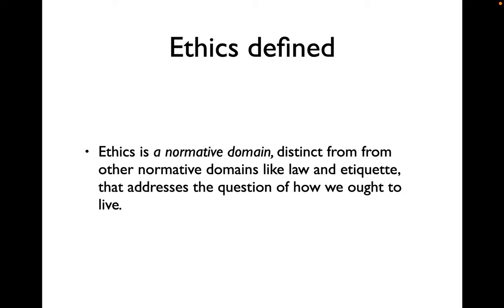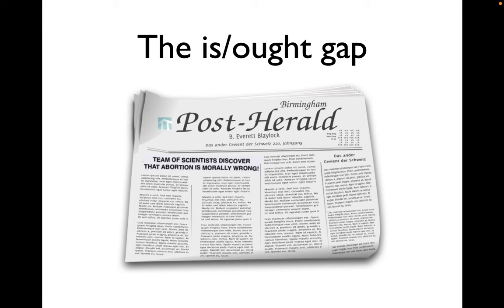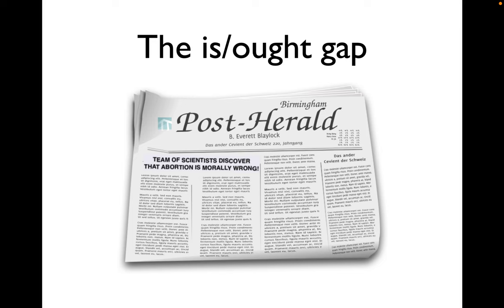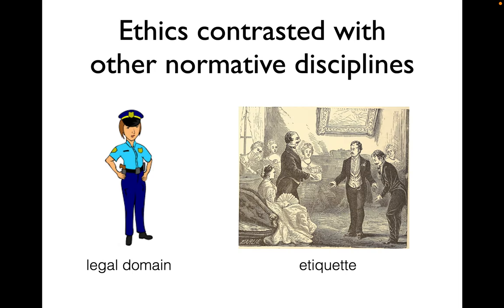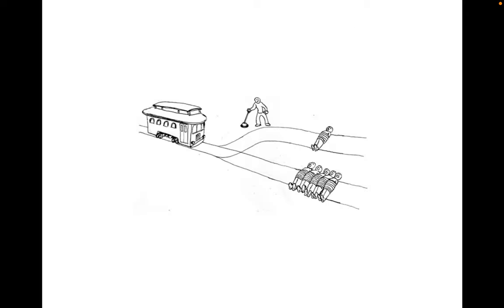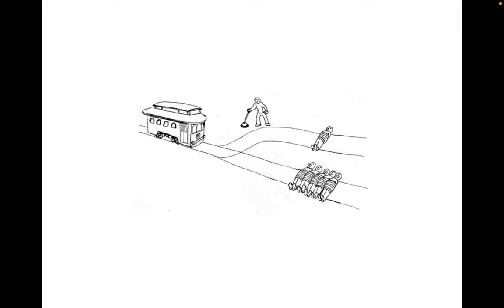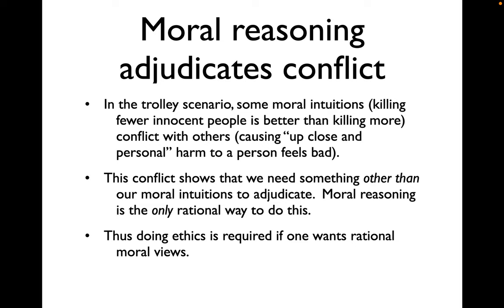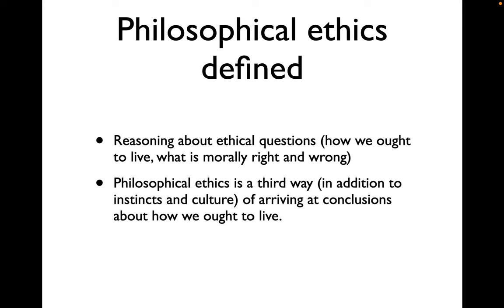What is philosopical ethics and why do we need it?